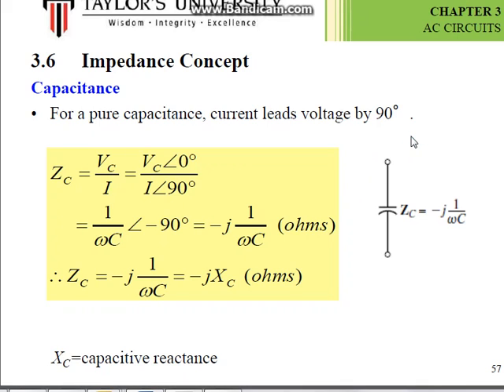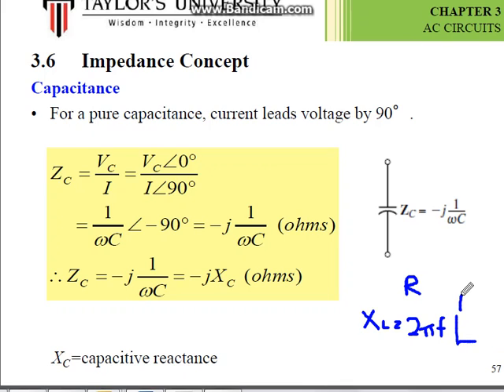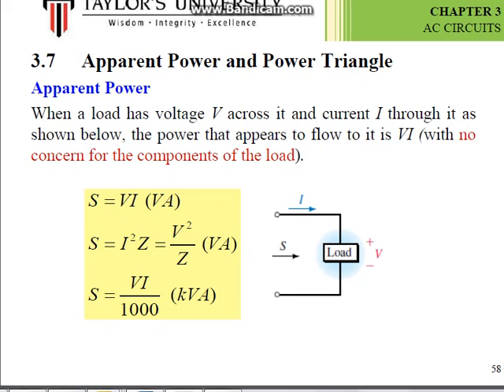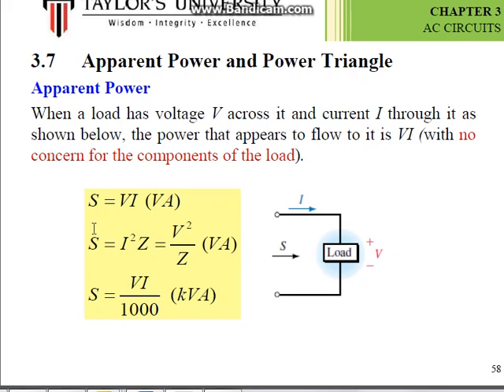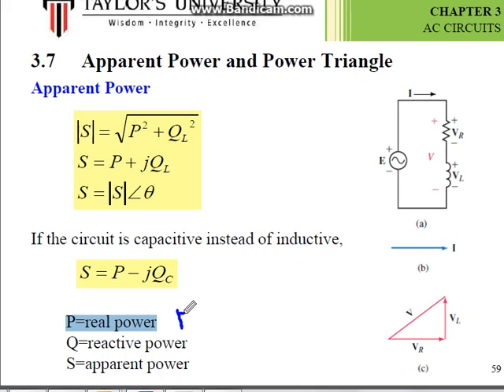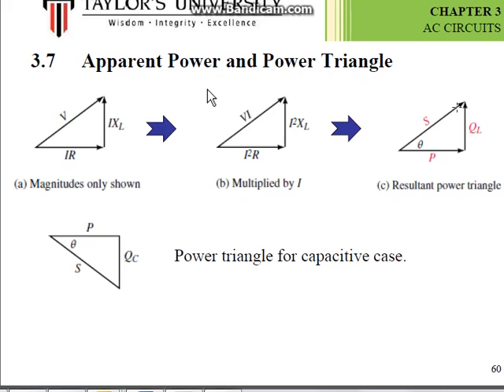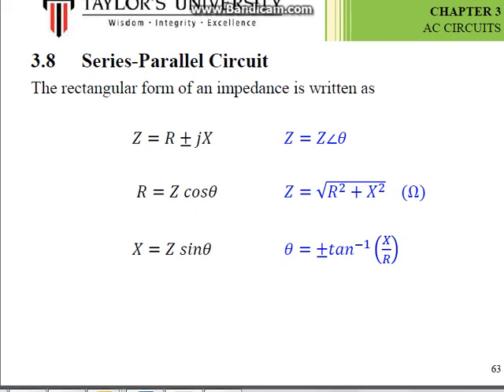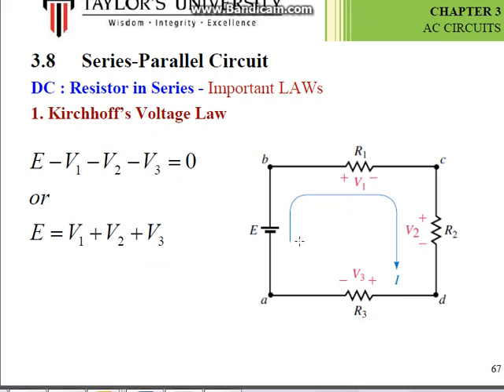Lec3 AC circuits (part 7 of 9)